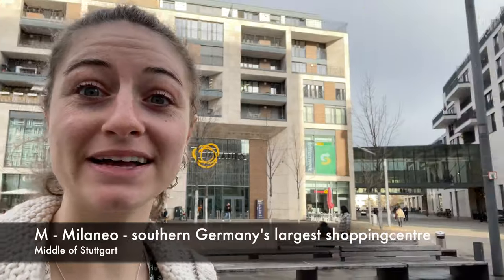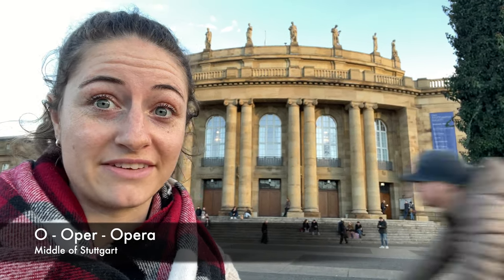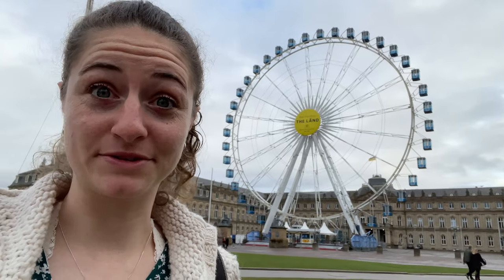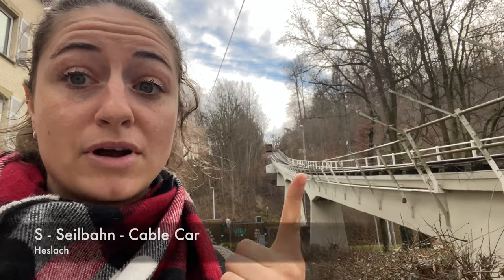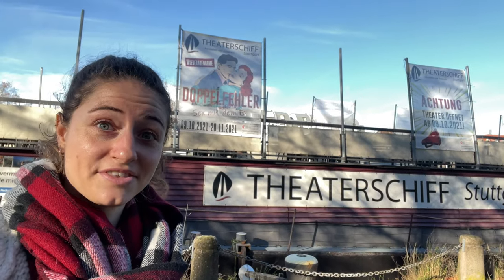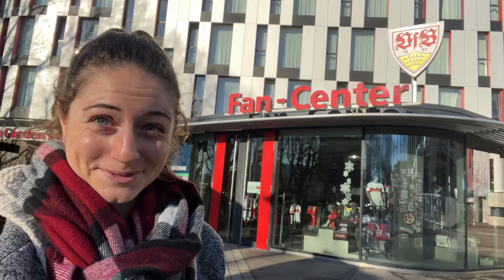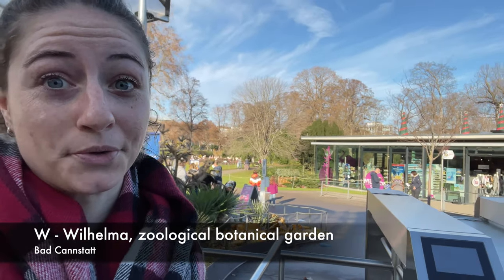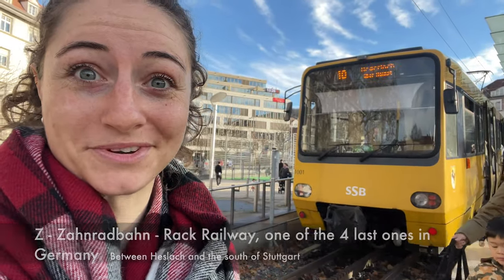Stuttgart ABC Challange | PART 2 M - Z | Sightseeing | Germany | EXPLORE WITH REBECCA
Stuttgart ABC Challange, get to know the famous and popular town of Stuttgart with the ABC- Challange. I show you an interesting place in Stuttgart to every letter in the ABC. This is the new kind of City SIGHTSEEING.

00:00 - Intro
00:29 - Milaneo Shopping Centre
00:57 - Neckar River
01:13 - Oper / Opera
01:36 - Pavellion / Music Pavilion
01:55 - Quellen / Springs
02:21 - Riesenrad / Ferris wheel at the Schlossplatz
02:57 - Seilbahn / Cable Car
03:16 - Teehaus / Tea House
03:40 - Theaterschiff / Theatre boat
04:11 - U-Bahn (Stadtbahn or Straßenbahn) / Underground
04:29 - VFB Stuttgart Football team
05:02 - Wilhelma Zoologisch Botanischer Garten / Wilhelma Zoo
05:28 - Xenia (Hotel)
05:46 - Yuícery Restaurant/Shop
06:10 - Zahnradbahn (Zacke) / Rack Railway